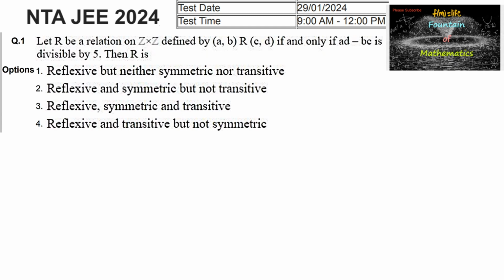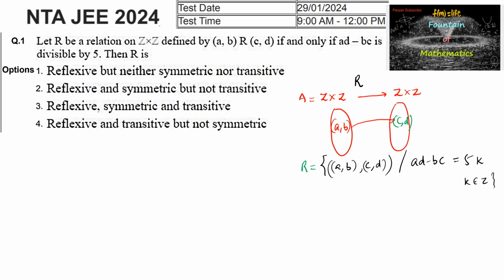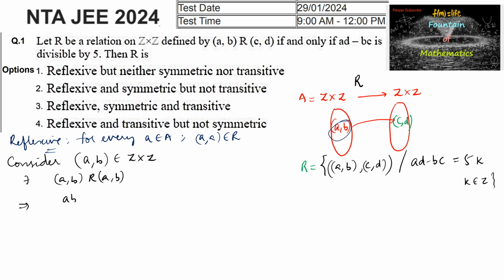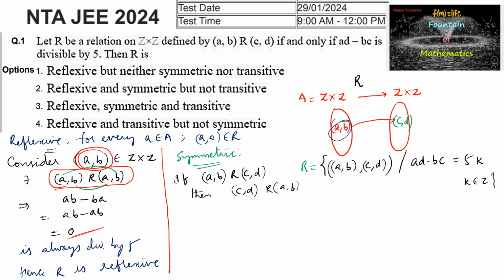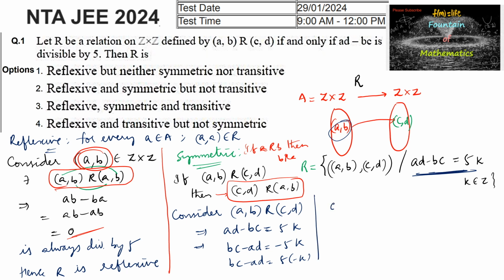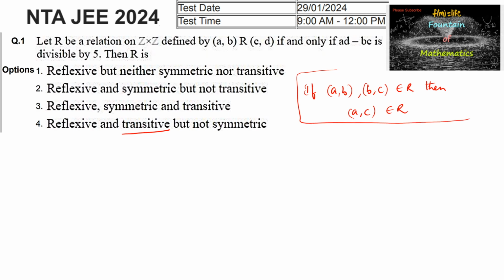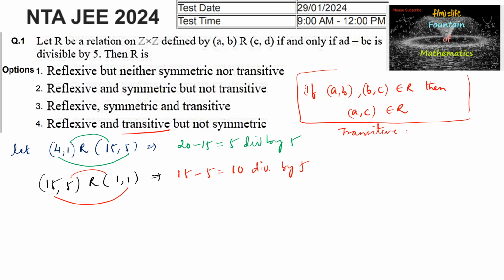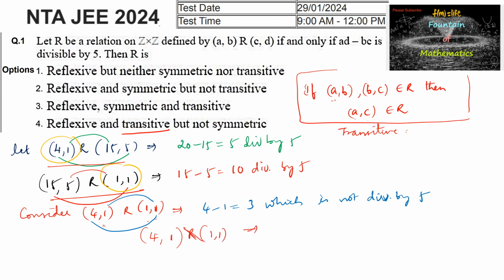Let R be a relation on zxz defined by (a,b)R(c,d)|JEE|Main|2024|session 1|29 Feb 2024| Shift 1|NTA